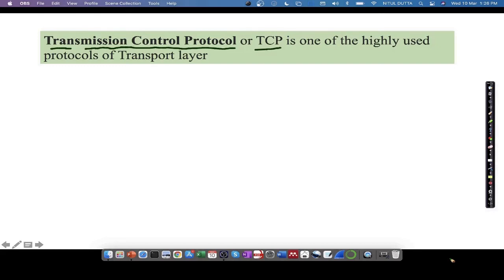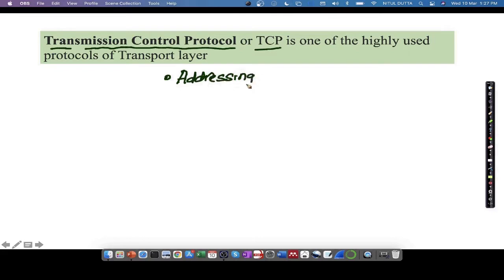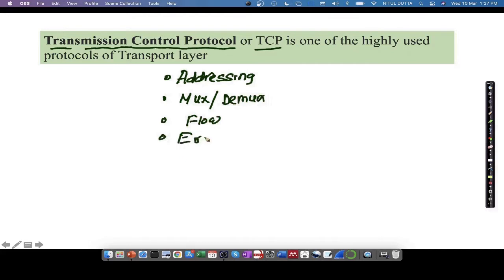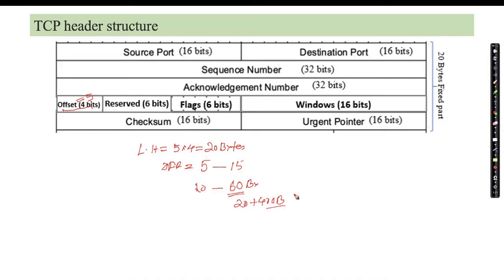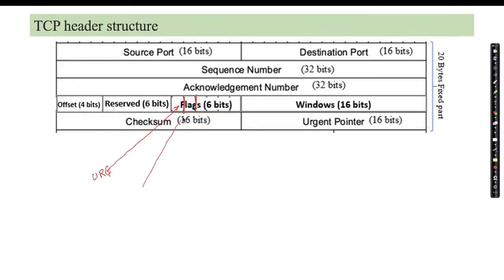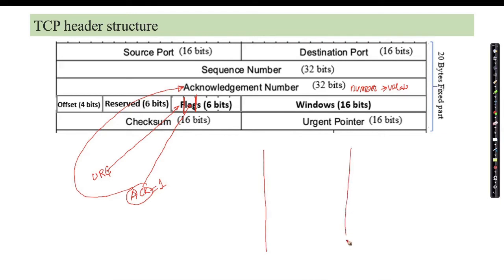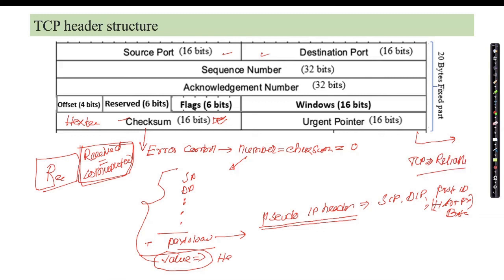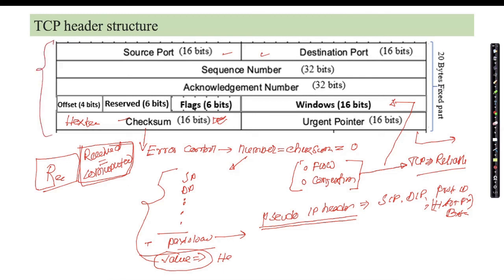TCP Header Structure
The TCP header is explained in this video. All the fields in the fixed header is discussed in details.